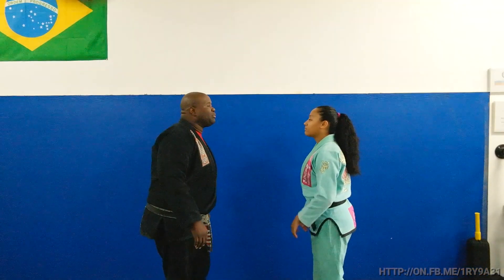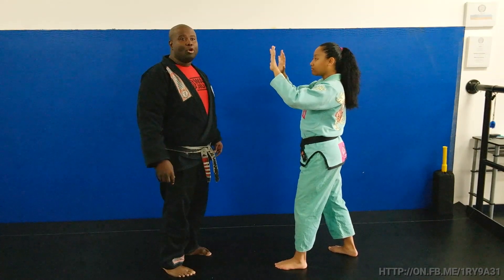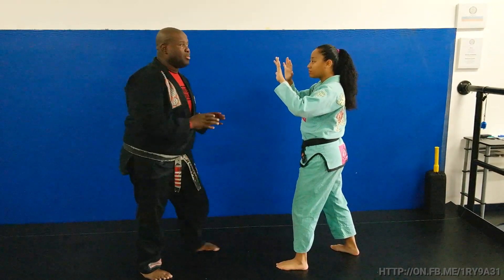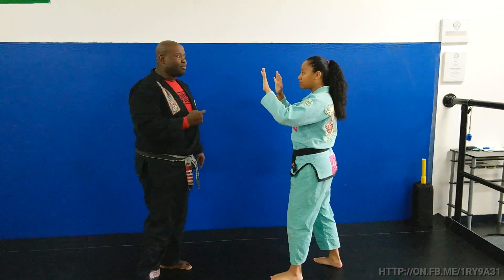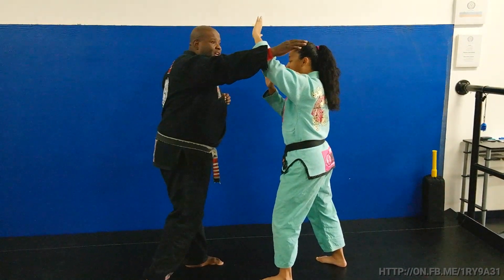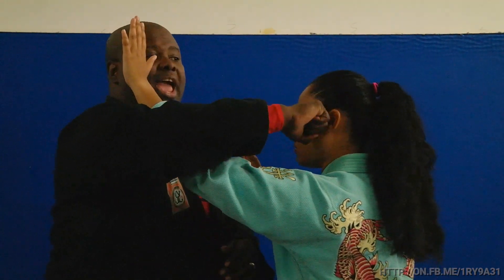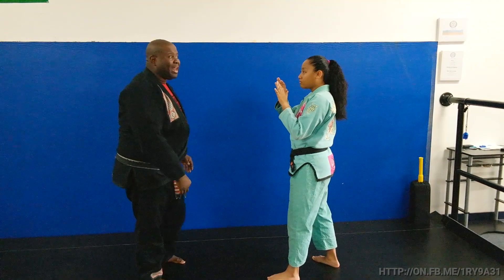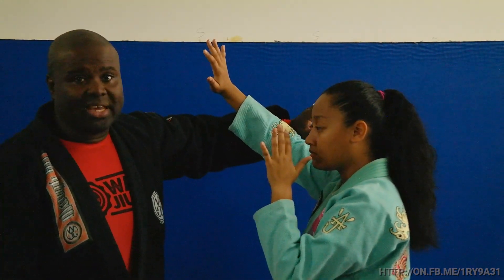Bully SHIELD: D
When I was a junior in high school (or maybe the summer after) I shot and produced this video for my old Jiu-Jitsu academy.